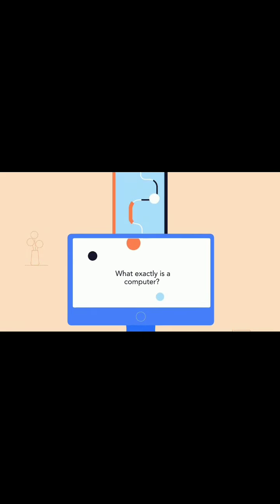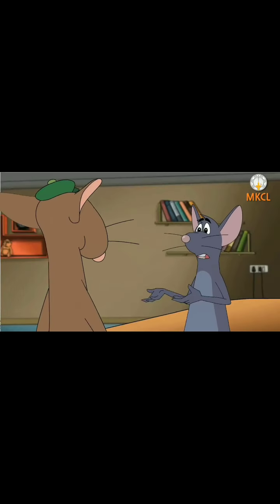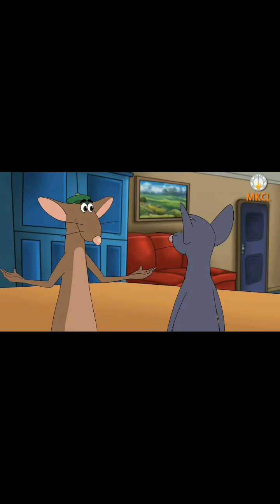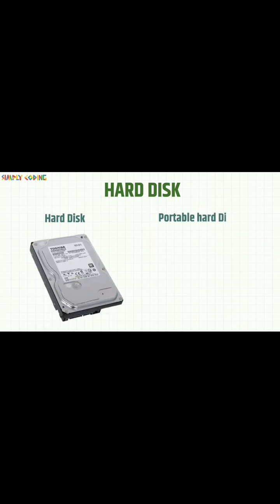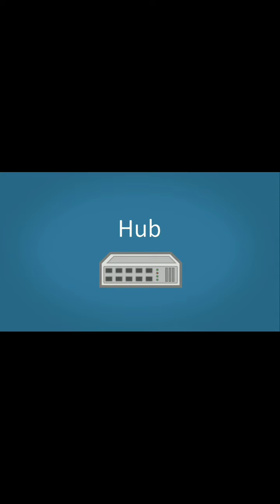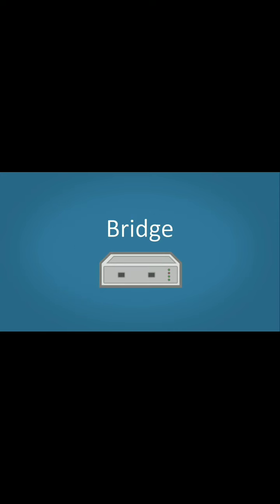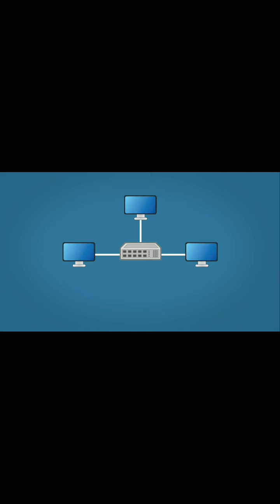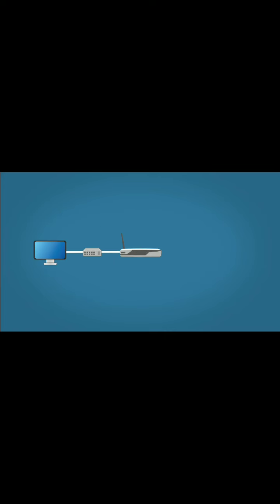INFOMERCIAL INTCOM || CHELO ANGELICA DAGUPLO CS101-O